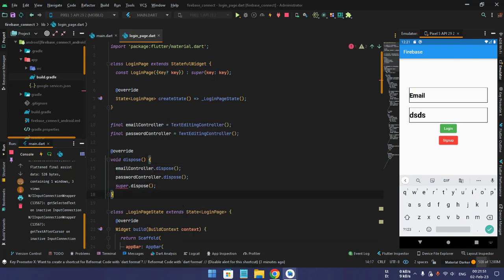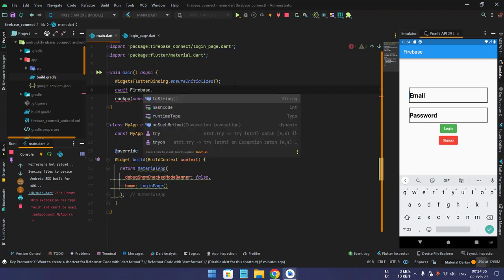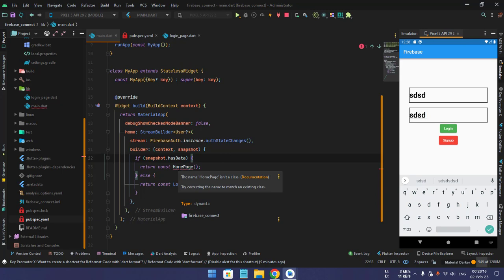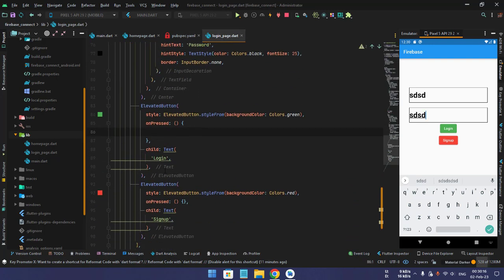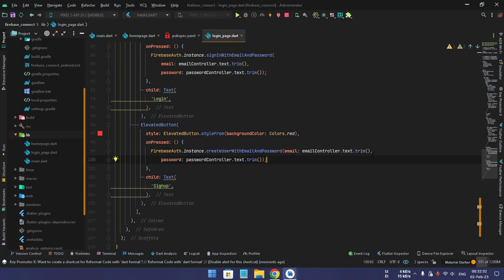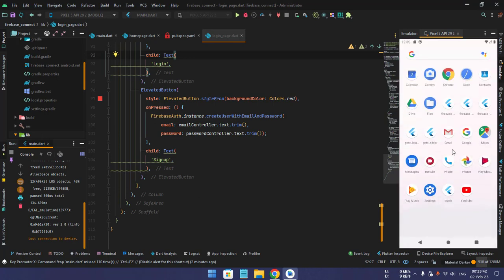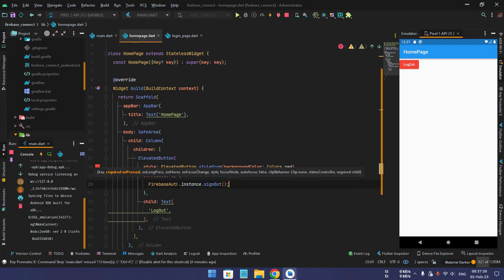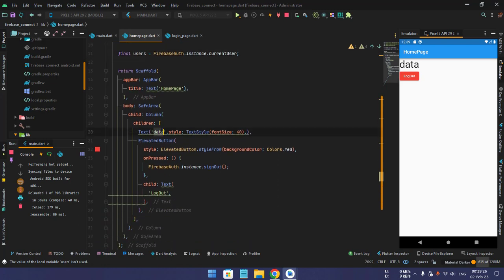Flutter Firebase Authentication [2023] The Beginner's Way | Login & SignUp using Firebase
Firebase provides detailed documentation and cross-platform SDKs to help you build and ship apps on Android, iOS, the web, C++, and Unity.